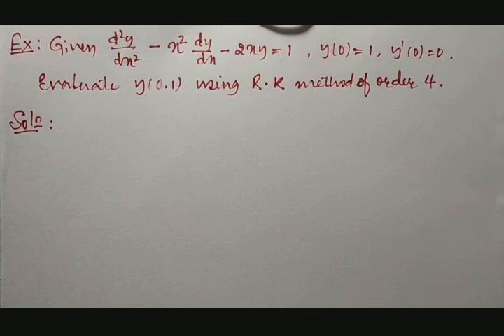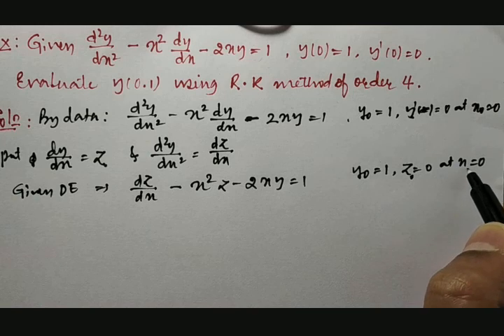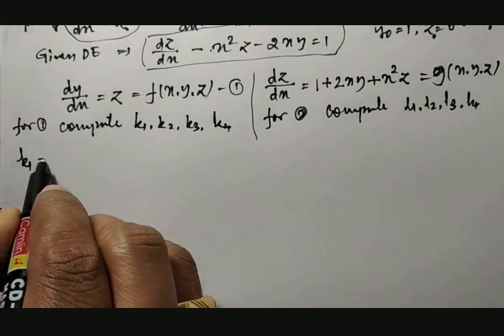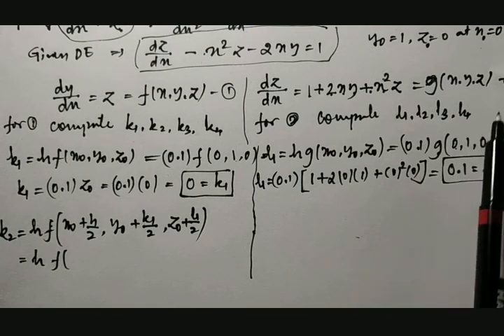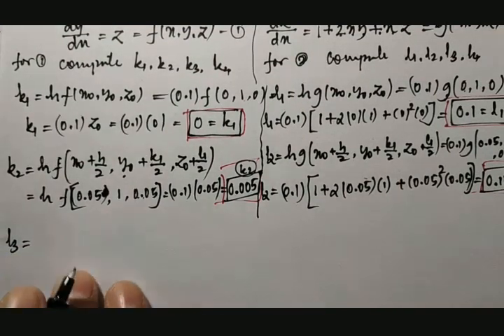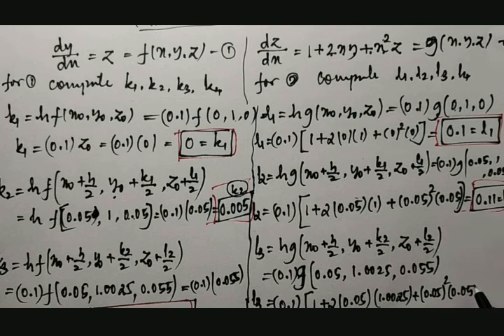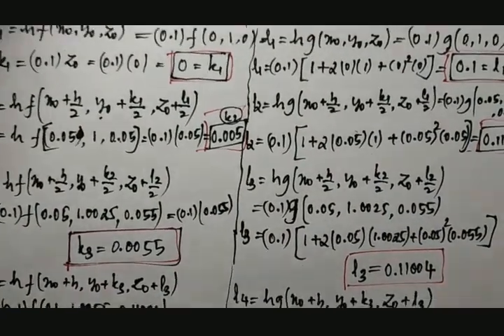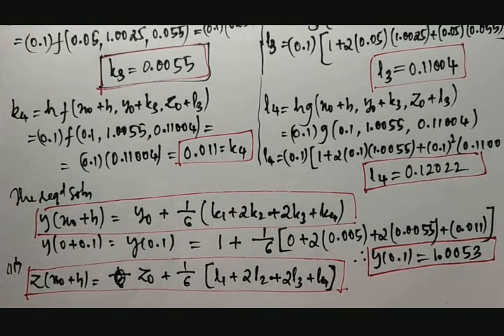18MAT31: Numerical solution of y''-x^2y'-2xy=1 by R K Method of fourth order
Numerical solution of y''-x^2y'-2xy=1 by R K Method of fourth order